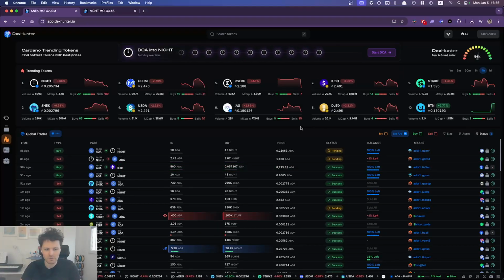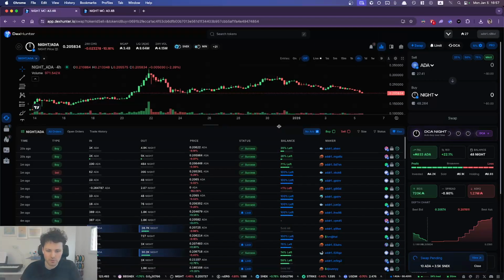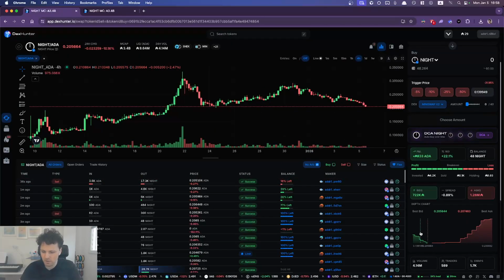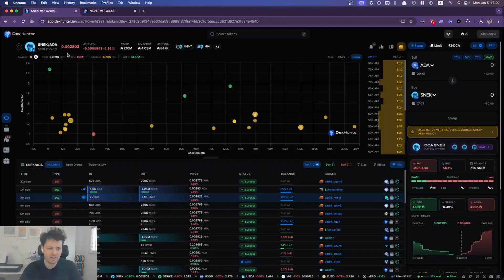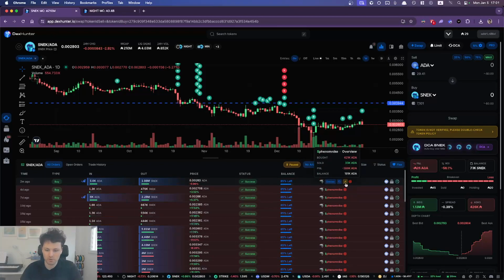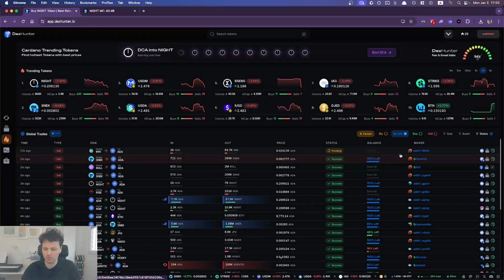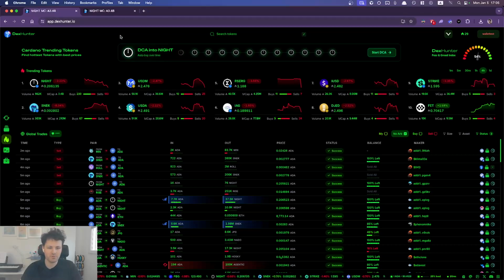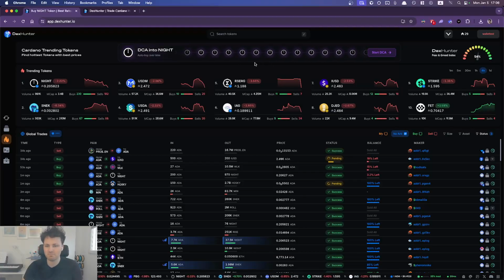How to trade on Cardano like a PRO in 2026🔥